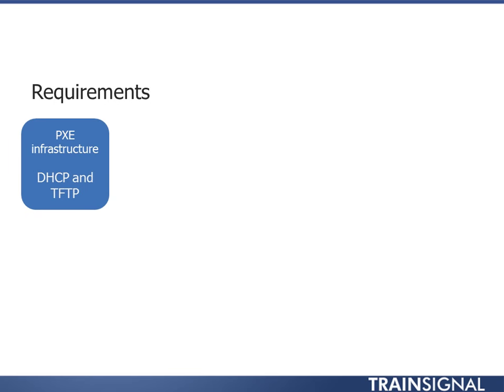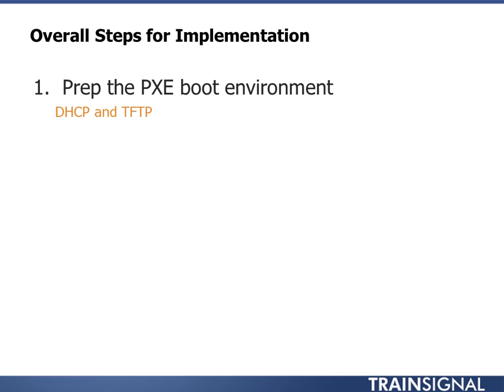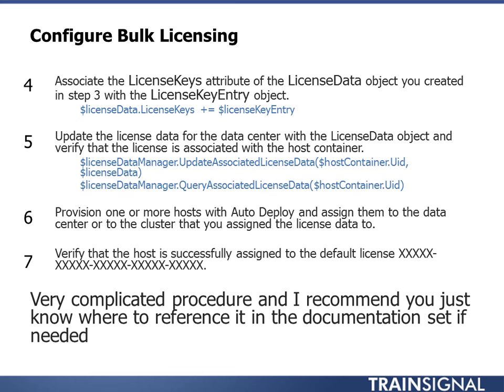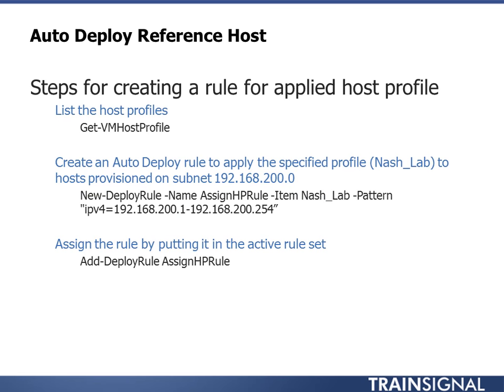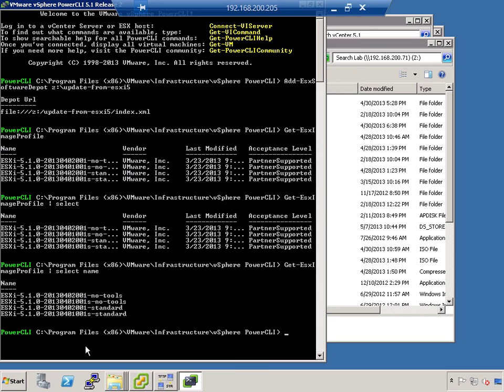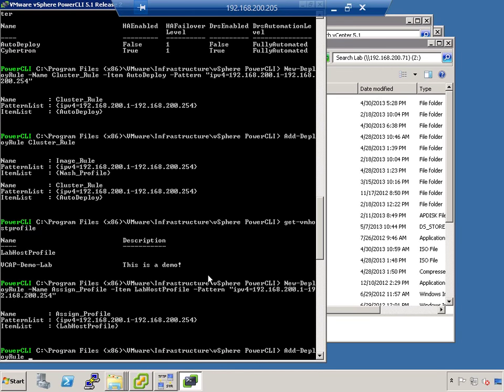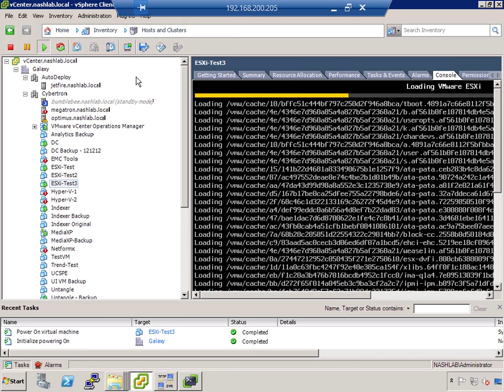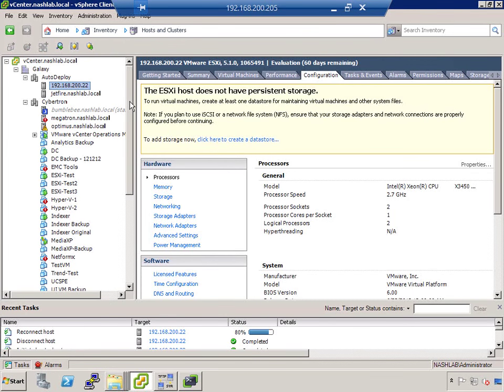Using Auto Deploy for ESXi Deployment in VMware vSphere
Vmare Vsphare
Computer Network